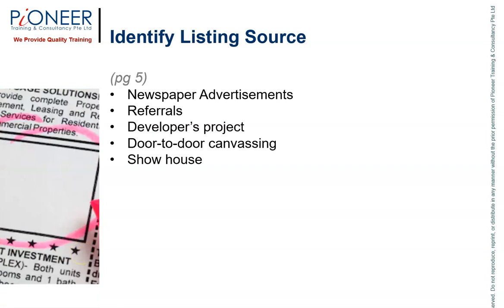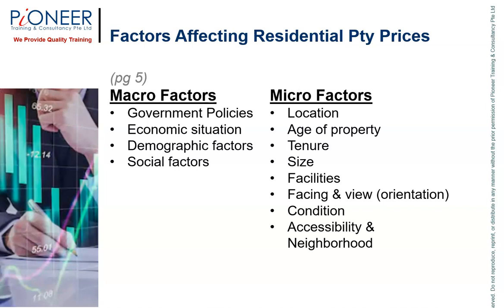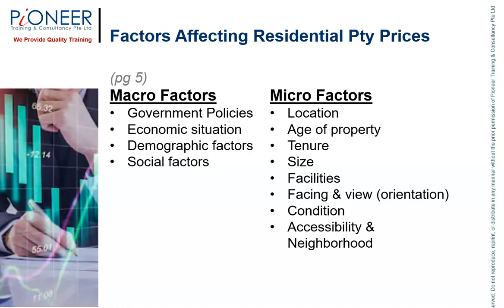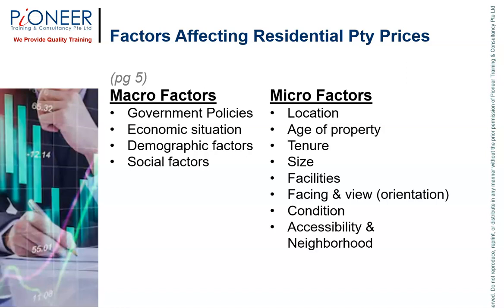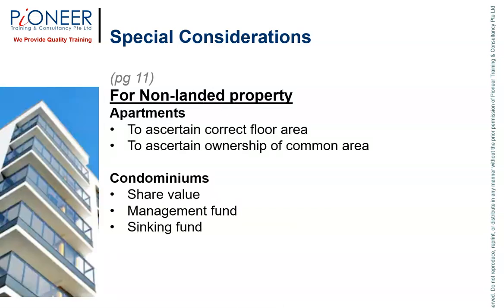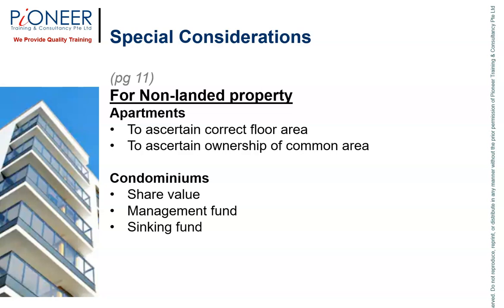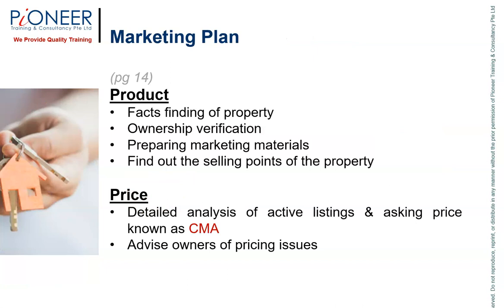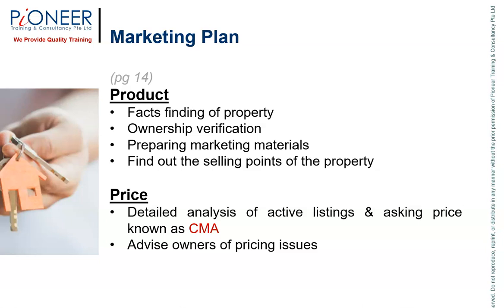eCU3.7 - Marketing of residential property / HDB flats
CU3.7 - Marketing of residential property / HDB flats